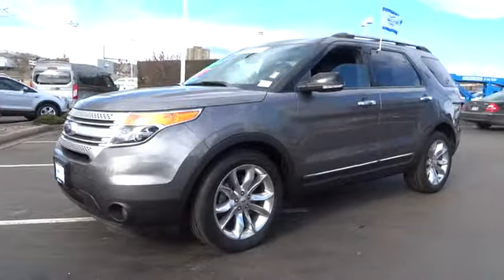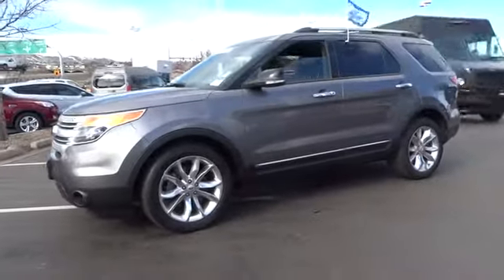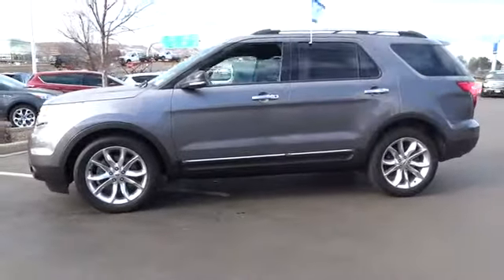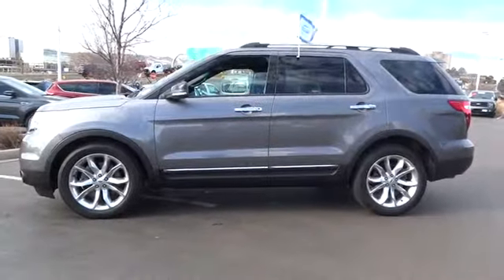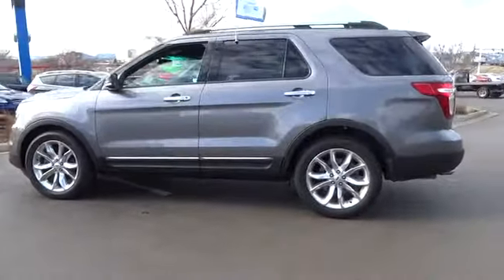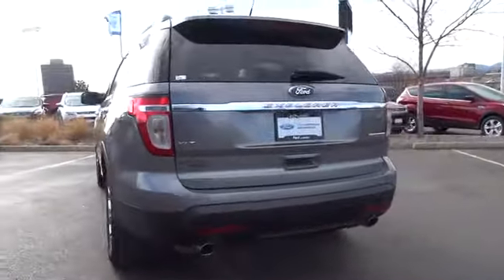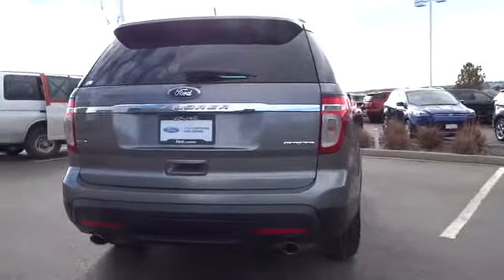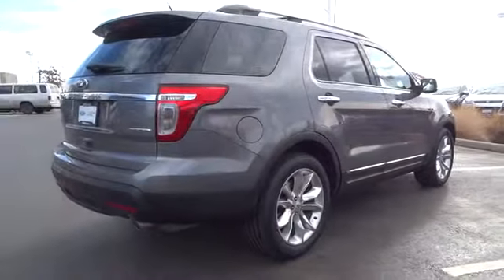2013 Ford Explorer Denver, Lakewood, Golden, Highlands Ranch, Brighton, CO T09812P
2013 Ford Explorer
Lakewood Ford: Servicing Denver, Colorado near Lakewood, Golden, Highlands Ranch, and Brighton, CO
2013 Ford Explorer  - Stock#: T09812P - VIN#: 1FM5K7D85DGC48357

Lakewood Ford
11595 W 6th Ave

As reported by NHTSA: 5 Star Overall Crash Rating. Traction control, Tire pressure monitoring system, SOS post crash alert system, Seat belts -inc: pretensioners, energy management system, adjustable height in 1st row, Safety Canopy -inc: side curtain airbags, rollover sensor.* Let the Ford Explorer Put Your Family's Safety First *Reverse sensing system, Rear door child safety locks, MyKey system -inc: top speed limiter, audio volume limiter, early low fuel warning, programmable sound chimes, Beltminder w/audio mute, LATCH system on rear outboard seat locations, Hill start assist, Front passenger sensing system, Belt-Minder feature, AdvanceTrac w/roll stability control (RSC), 4-wheel antilock disc brakes, 2nd generation dual front side seat airbags, 2nd generation dual front airbags.* This Ford Explorer Passed the Test! *Ward's 10 Best Engines, KBB.com 5-Year Cost to Own Awards, KBB.com Brand Image Awards.*Fully-Loaded with Additional Options*Upper body-color/lower black front/rear bumpers, Unique cloth front bucket seats -inc: 6-way pwr seats, manual lumbar & recline, Trailer sway control, Traction control, Tire pressure monitoring system, SYNC w/MyFord voice-activated communications & entertainment system -inc: Bluetooth capability, steering wheel audio controls, USB port, audio input jack, 911 assist, vehicle health report *SYNC Services available w/additional annual subscription fee*, SOS post crash alert system.* Stop By Today *For a hassle-free deal on this must-own Ford Explorer come see us at Larry H Miller Ford Lakewood, 11595 W 6th Ave, Denver, CO 80215. Just minutes away!
Black folding heated pwr mirrors -inc: integrated blind spot mirrors  LED turn signals  approach lights,Leather-wrapped shift knob,AM/FM stereo w/CD/MP3 player,Leather-wrapped tilt/telescoping steering wheel w/audio & cruise controls,SYNC w/MyFord voice-activated communications & entertainment system -inc: Bluetooth capability  steering wheel audio controls  USB port  audio input jack  911 assist  vehicle health report *SYNC Services available w/additional annual subscription fee*,Tire pressure monitoring system,4-wheel antilock disc brakes